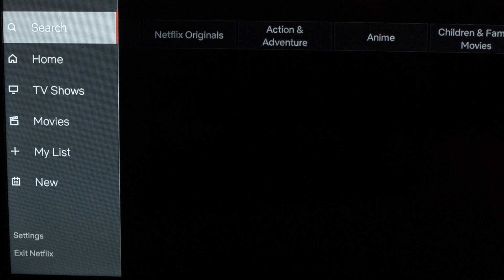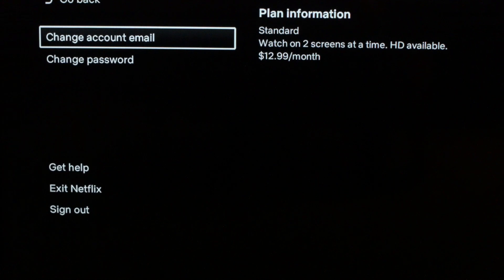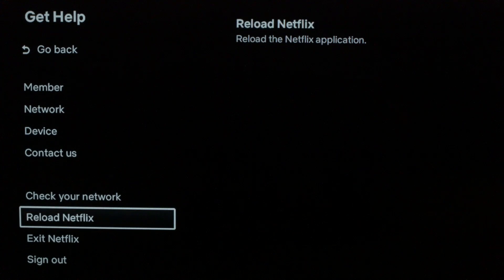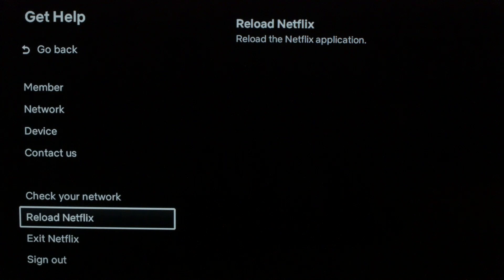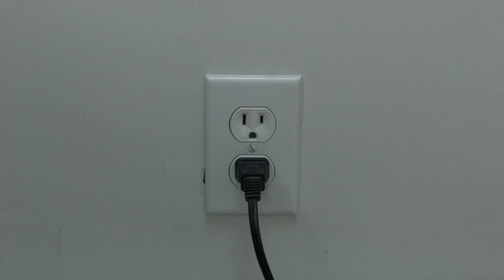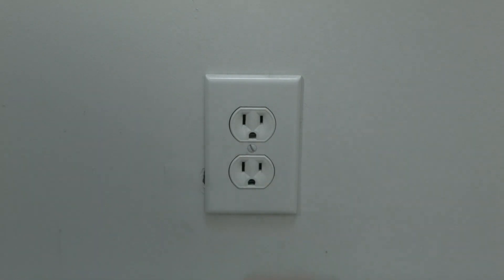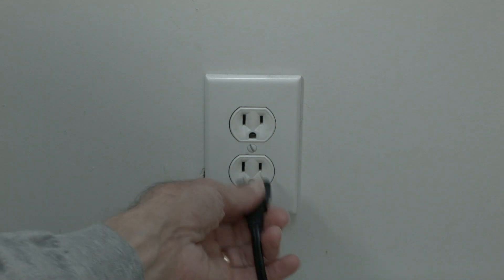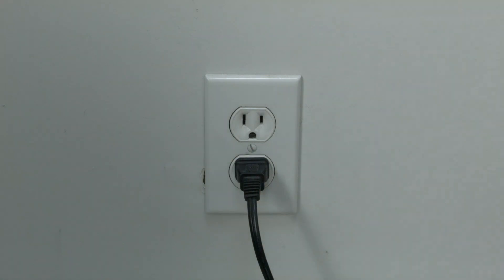Netflix not Working on TCL Smart TV - Fix it Now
Netflix not Working on TCL Smart TV